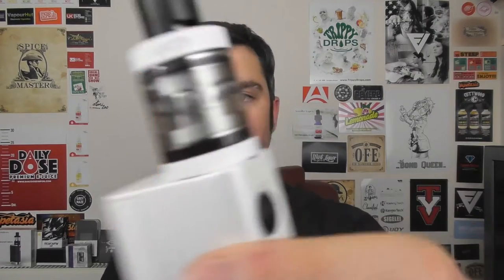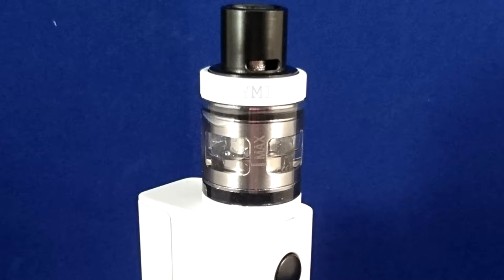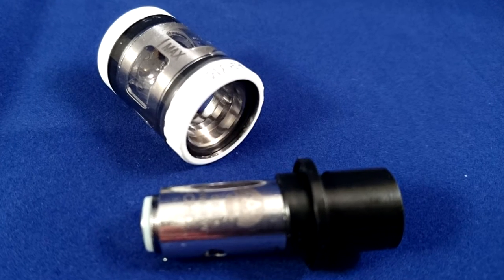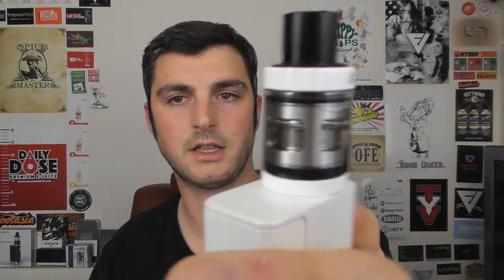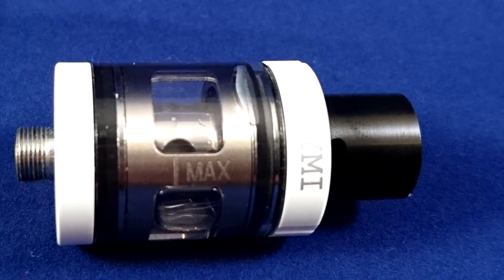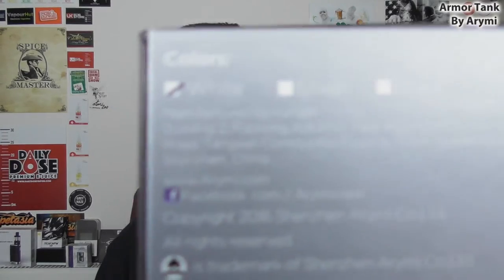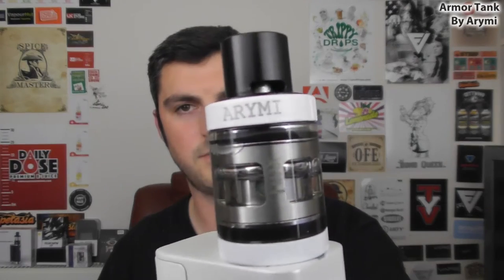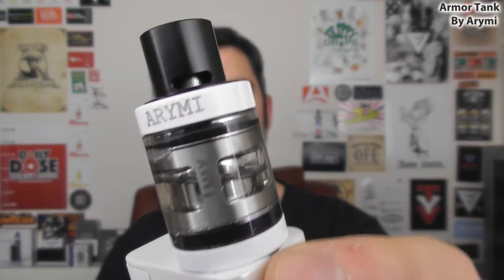Armor Tank by Arymi - Quick Look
Hey guys check out this new Kanger made budget tank with a very unique coil and airflow setup.

If your in the UK check out:
writetovape.co.uk